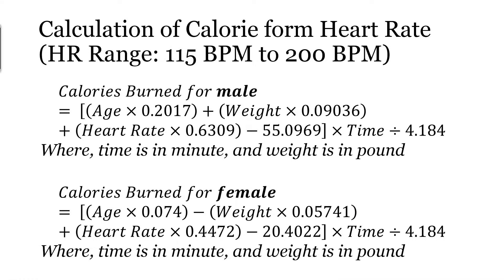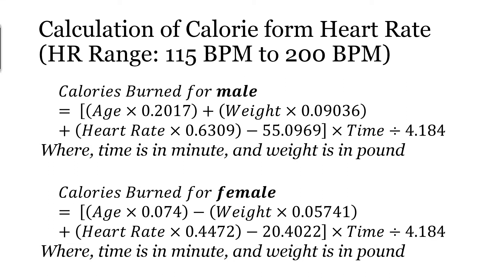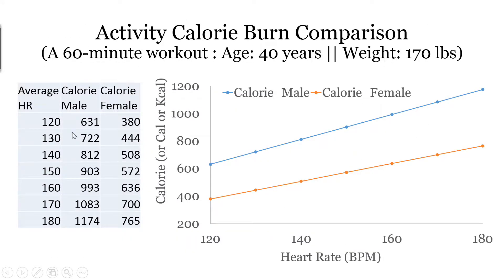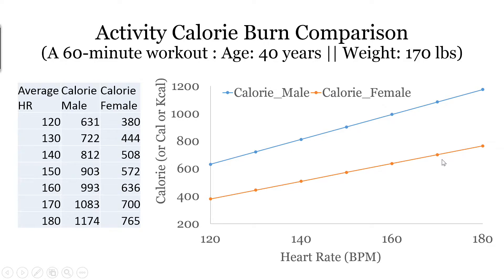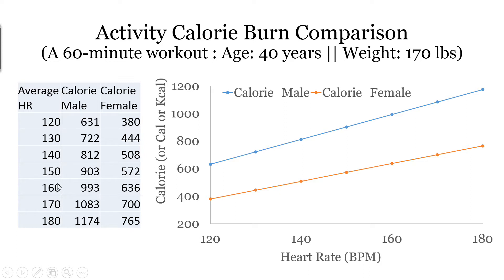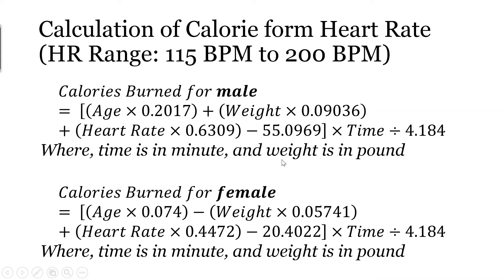Activity Metabolism Calorie Burn from Heart Rate